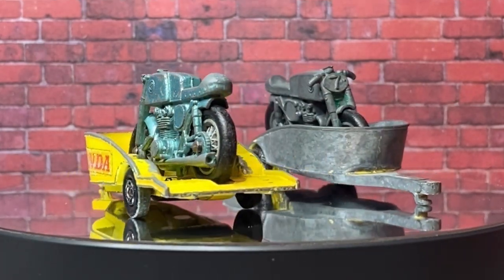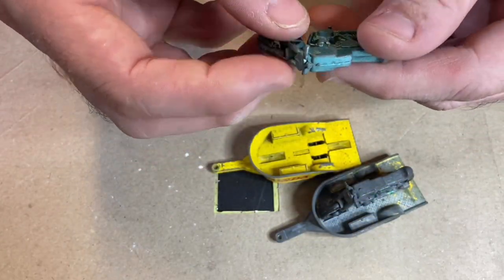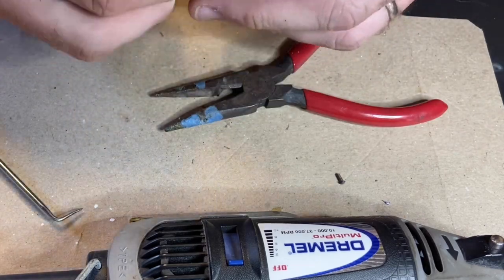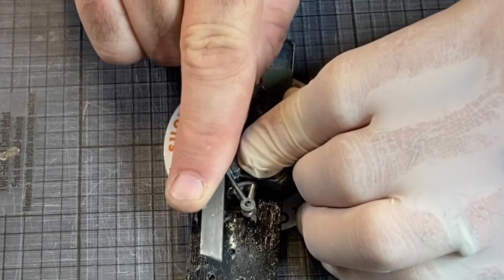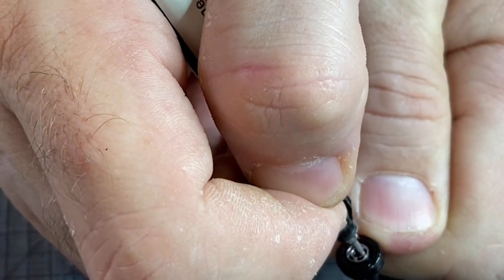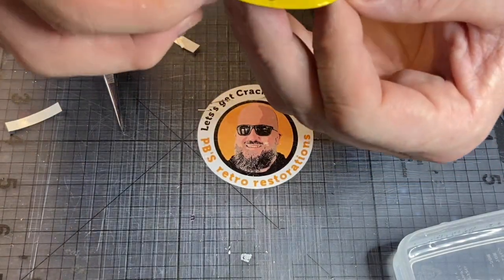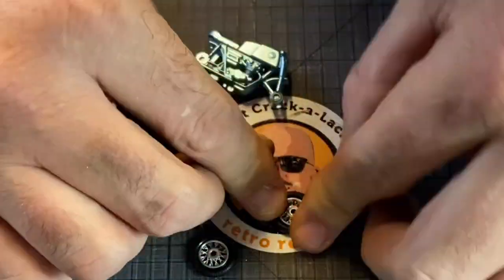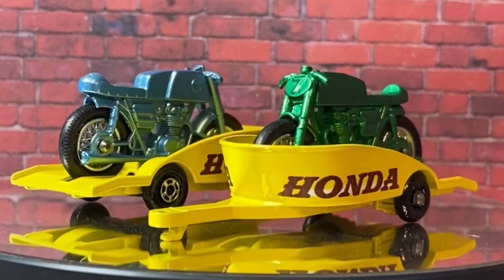Matchbox #38 Honda Motorbike Trailer Regular and Superfast Restoration #068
G'day Viewers! Another double makeover for your viewing pleasure. Well it turns out better than the Leyland Van at any rate lol.

Thanks for dropping by! I can’t always promise gold standard restorations, but I’ll always promise to try and make it interesting!

If you do Facebook I’m @pbsretrorestorations
I’m on Instagram too @pbsretrorestorations